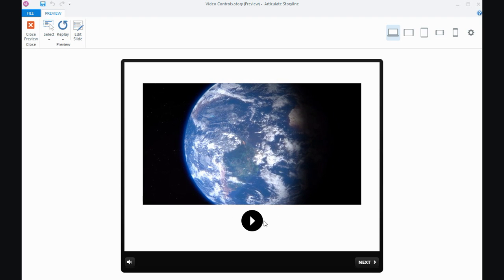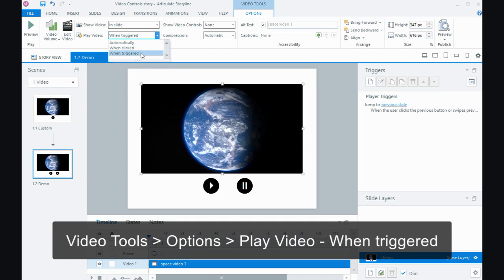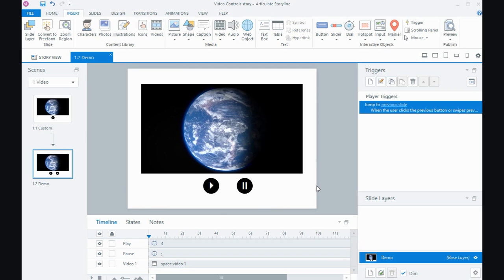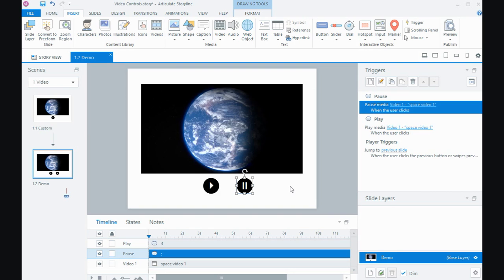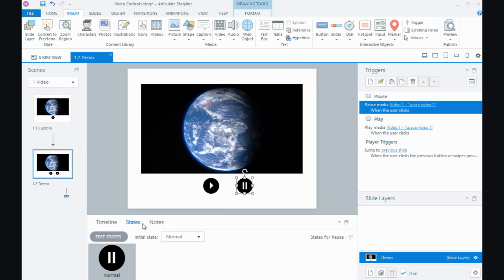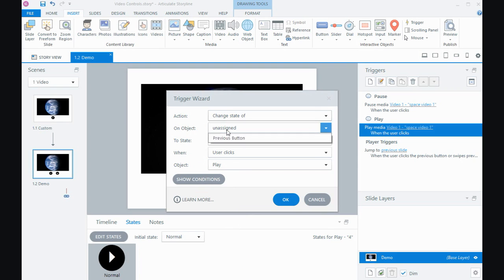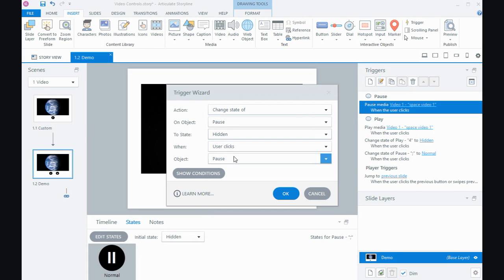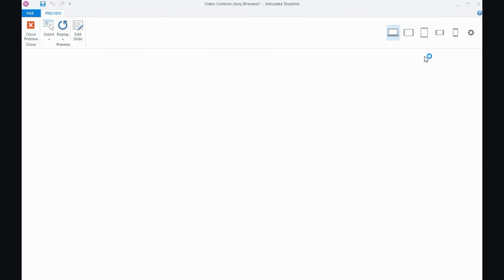Creating Custom Video Controls in Storyline 360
In this tutorial, I'll show you how to create a custom play/pause button for your videos in SL360 (this also works in other versions of Storyline).